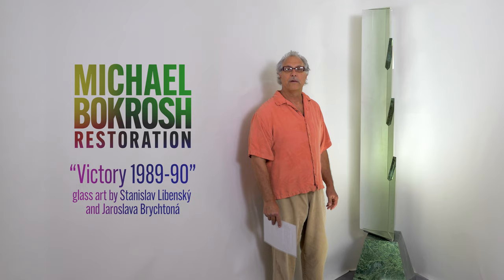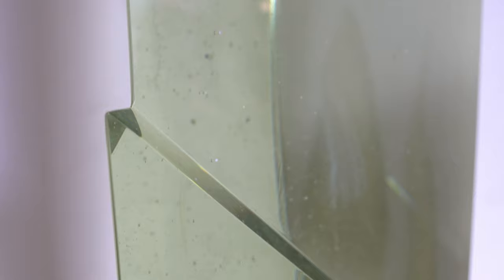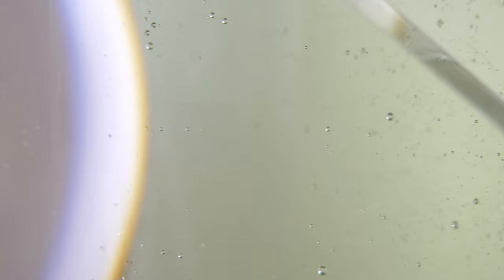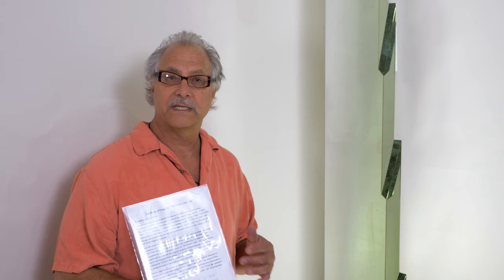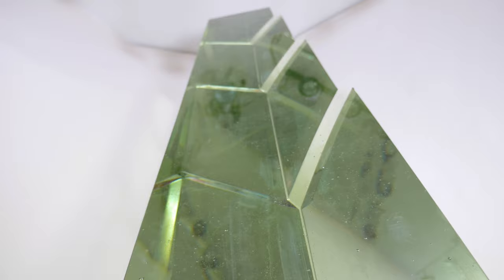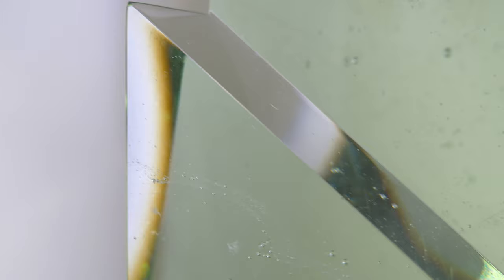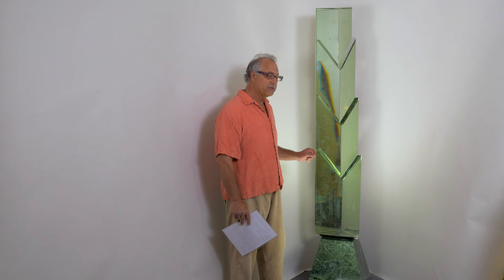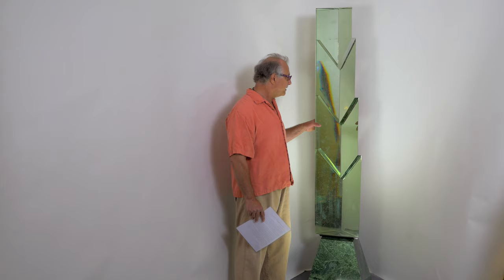"Victory 1989-90" Restoration by Michael Bokrosh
Titled "1989-90 Victory", this iconic glass monument celebrates the Czech republic's Velvet Revolution in 1989, when the communist government stepped down from power. It was restored by Bokrosh Studio after incurring damage.

The glass monument was created by Stanislav Libenský and Jaroslava Brychtová. Brychtová was very pleased with Bokrosh's work.

Michael Bokrosh is a master of the highly-skilled art of glass art restoration, having restored damaged pieces from famous artists the world over.